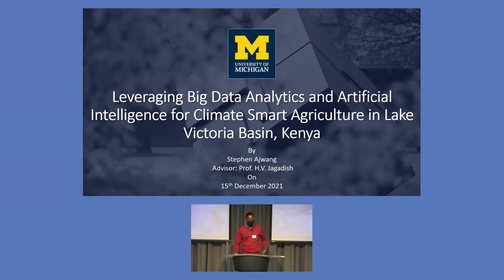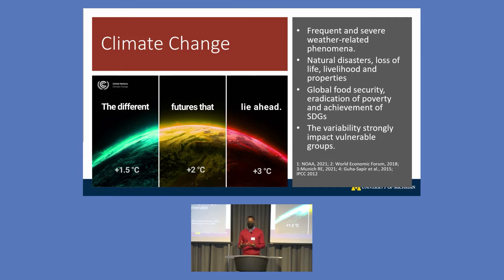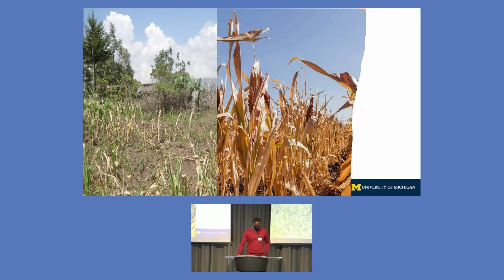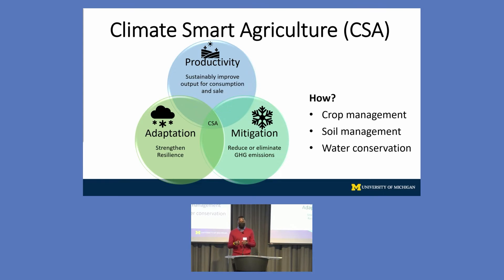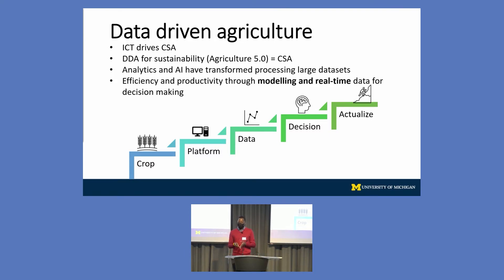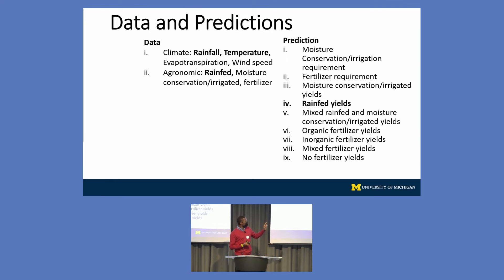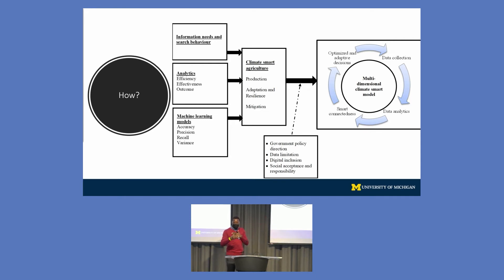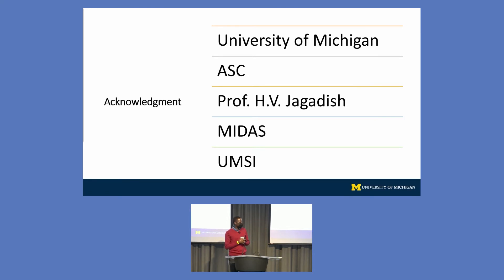UMAPS 2021 Conference. STEPHEN AJWANG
Leveraging Big Data Analytics and Artificial Intelligence for Climate Smart Agriculture in Lake Victoria Basin, Kenya